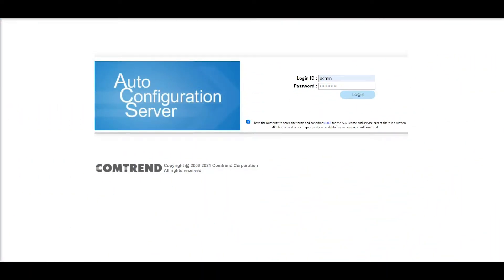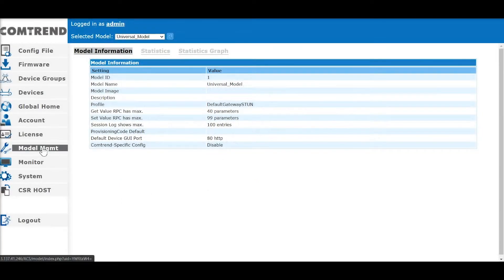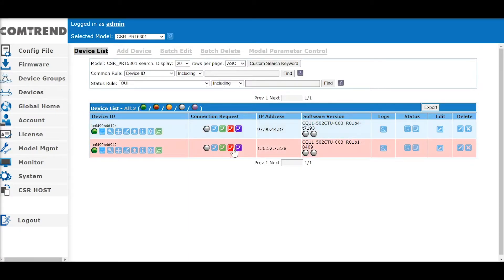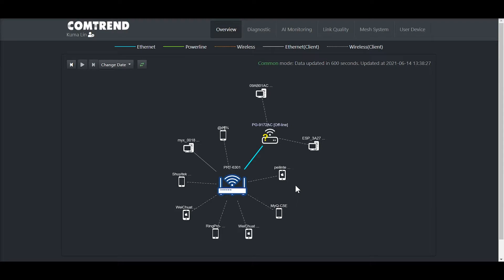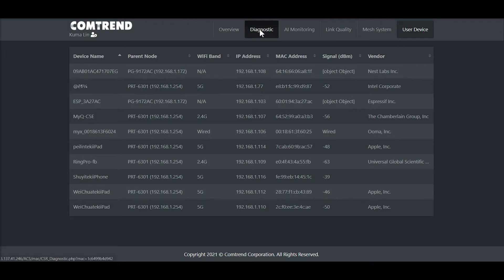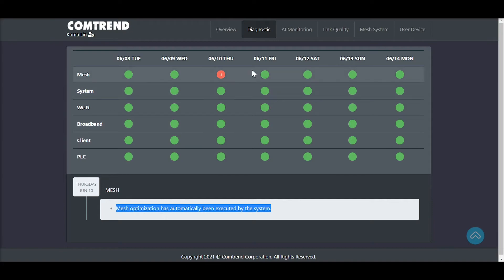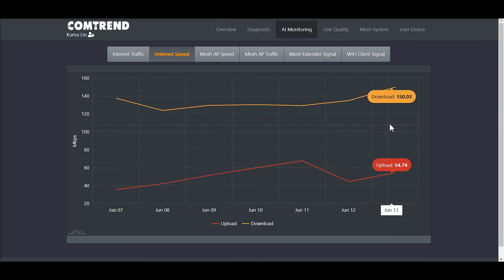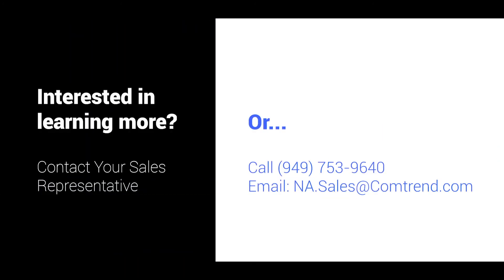Comtrend ACS Overview Tour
This video provides a quick tour of the next generation of Comtrend ACS that simplifies customer support and increases visibility into potential issues with customer's home networks.

Comtrend ACS updates include new, customer-requested features and functionality that allow ISPs to reduce service costs and resolve problems faster by viewing customer’s setup in real time.

Diagnostic Dashboard: This dashboard allows the CSR to identify performance issues and patterns of failure at a glance by providing a quick recap of critical systems within the home network over the past 7 days. Performance is represented with color-coded and numbered indicators to easily identify the issues. CSRs can view the events associated with poor performance under the event history.

AI Monitoring: The AI Monitoring allows the CSR unprecedented visibility to the performance bottlenecks and local network infrastructure stability through overlapping performance metrics.

Link Quality: The Link Quality page allows the CSR to identify performance issues in the customer’s local network infrastructure or a single wireless device through the use of performance characteristics of each connection link. To improve the visibility of the network performance, each of these connection points are measured separately. These tools identify performance and congestion points that will affect the customer’s Internet experience.

Mesh System: The Mesh System provides a detailed overview of each Mesh Node within the customer’s local network. Additionally, the CSR can perform an independent Site Survey for each Mesh Node. Site surveys can be used to determine the best WiFi channel to use or identify an over-congested WiFi environment. You can also click the Site Survey button to run a wireless site survey test for any of the Mesh AP devices.